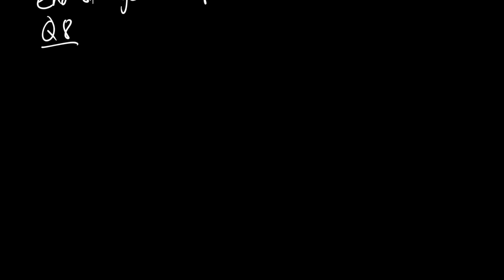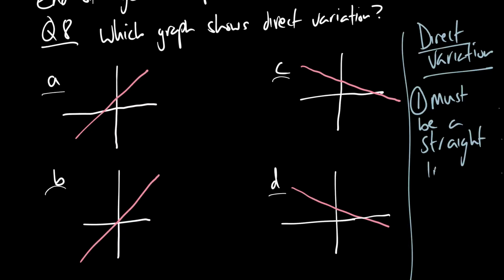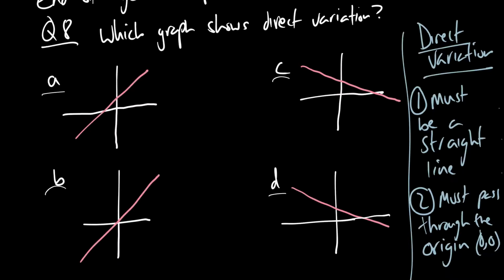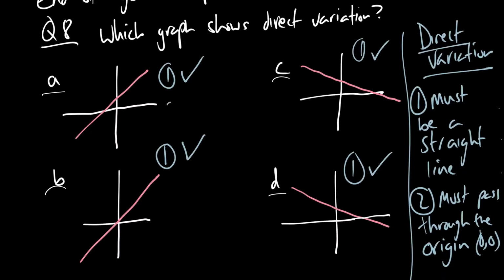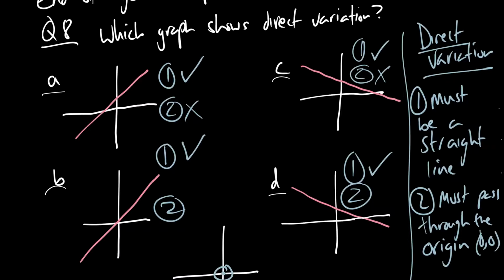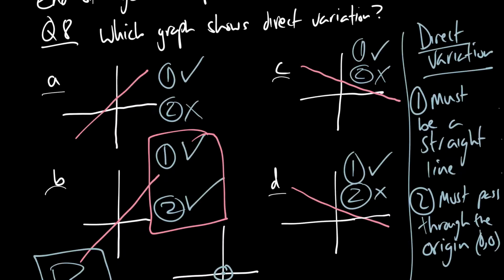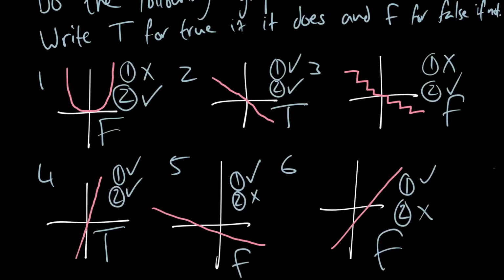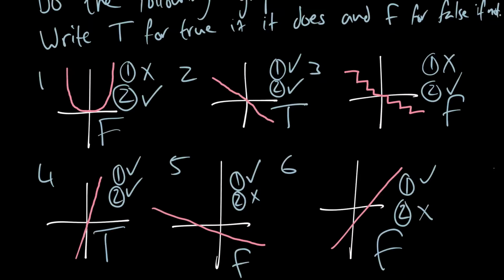End of year sample exam - question 8